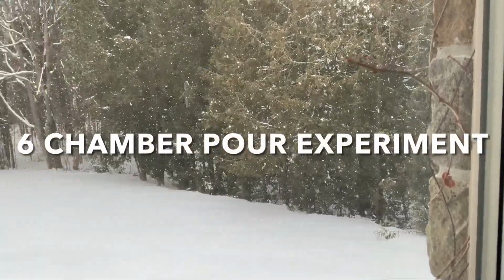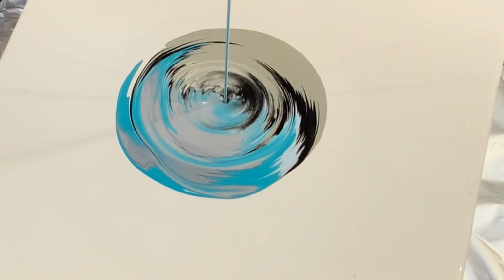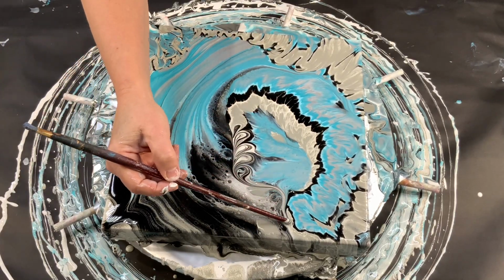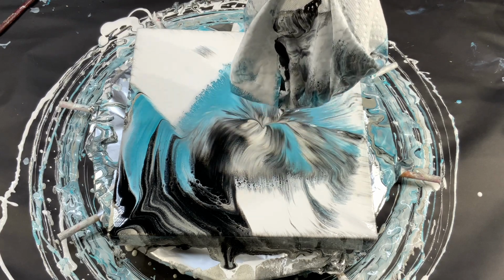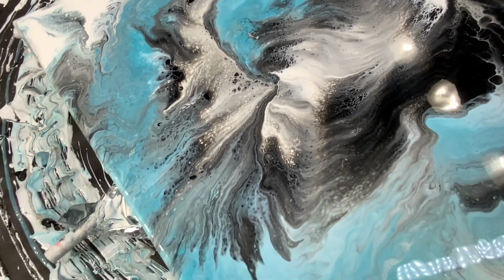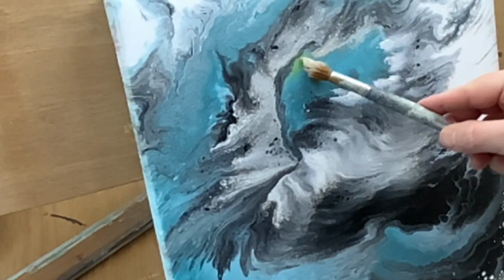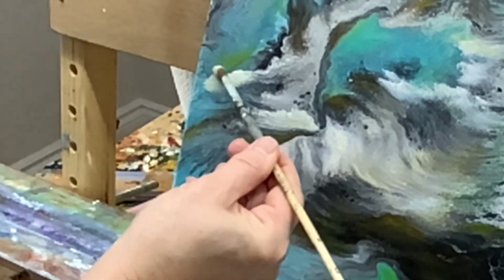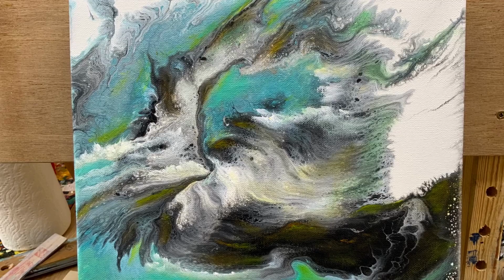How to do a Split Cup Pour to get Gorgeous Results! #302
Unlock the secrets of creating gorgeous results with a Split Cup Pour technique. This mesmerizing method involves using a split cup, also known as a pouring cup with multiple chambers, to pour different colors of paint simultaneously onto the canvas. Start by carefully pouring your chosen colors into each chamber of the split cup, ensuring an even distribution. With a gentle tilt and controlled pour, release the paint onto the canvas, marveling as the colors blend and flow, creating mesmerizing patterns and captivating effects. The Split Cup Pour technique offers a unique opportunity for color interaction and creates a harmonious balance of hues on the canvas. Whether you desire a stunning gradient or a bold juxtaposition of contrasting colors, this technique allows for endless experimentation and artistic expression. With practice, patience, and a sense of adventure, you can master the Split Cup Pour technique and achieve truly gorgeous results that will leave viewers in awe.

Soraya Silvestri Artist-Amazing Abstract/Semi Abstracts and Pours
Any medium is accepted, and you can promote your art, your YouTube channel, or Instagram. etc...
OR
Next Level Fluid Pouring
OR
 for Any Canadian Artist:

Links to the paint I use the most:
Liquitex Basics Natural Grey
Pebeo Studio Paynes Gray
Liquitex Basics Dioxide Purple
Amerstam Acrylic Greyish Blue
Liquitex Basics Burnt Sienna
Liquitex Basics Light Olive Green
Liquitex Basics: Raw Sienna
Amsterdam Acrylic Light Blue
Liquitex Basics Hookers Green
Pebeo Studio Acrylic Iridescent Orange
Pebeo Studio Cadmium Orange Hue
Liquitex Basics Vivid Red Orange
Liquitex Basics Titanium White
Amsterdam Sky Blue Light

The hairdryer I use is temporarily unavailable:
Here is another link similar to mine:

or
 If you wish to purchase prints check these websites out:

Santini Gallery
422 1/2 Preston St.

Chamber Pour Using Various Techniques for Gorgeous Results!